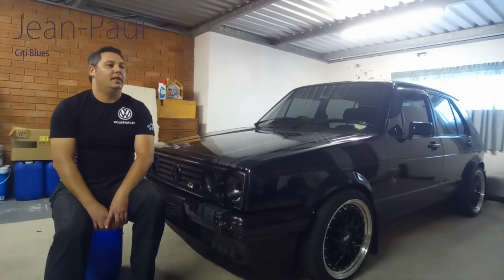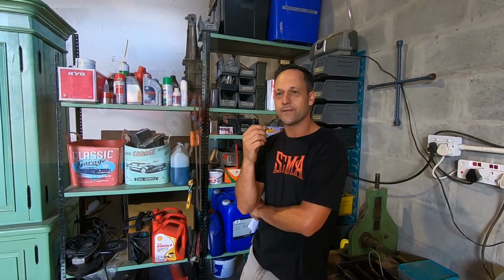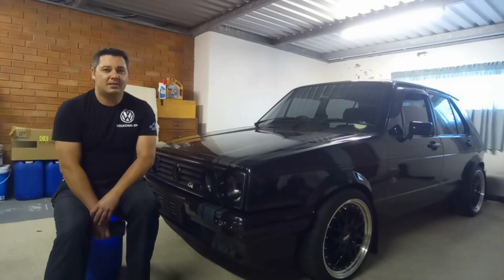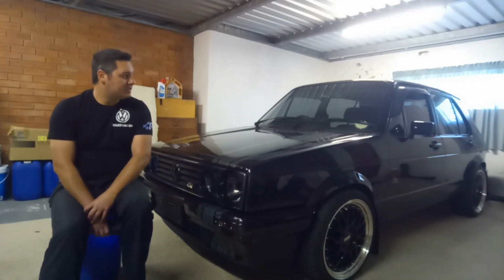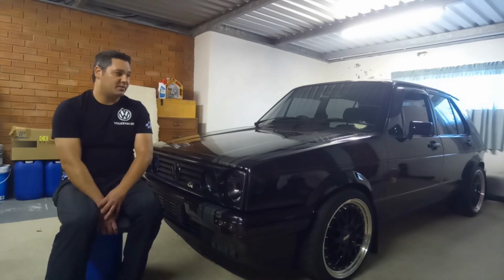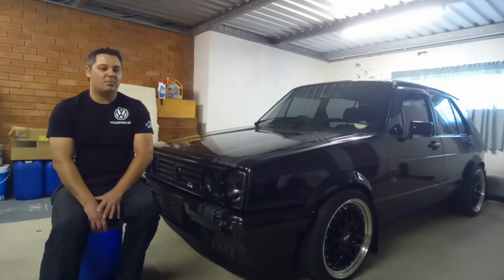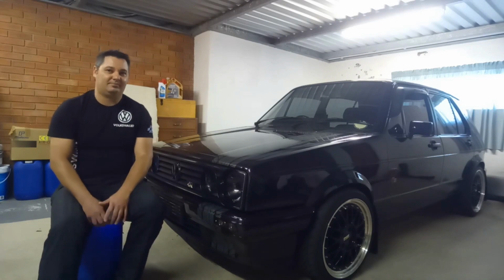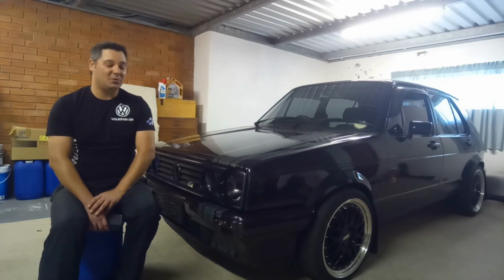Classic Documentary: Volkswagen Citi Golf - Part 4 [ Owner's Views ]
In this multi-part documentary we interview Citi Golf owners to give you an impression of what it's like to live with the VW CitiGolf. This is Part 4, please keep an eye out for the following videos

Which other classic vehicles or model range would you like us to document in great detail?